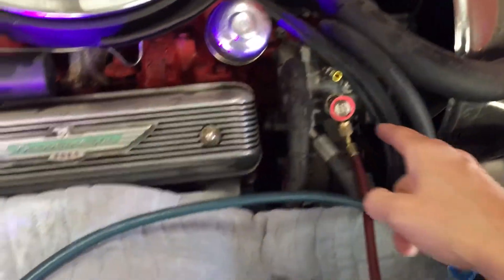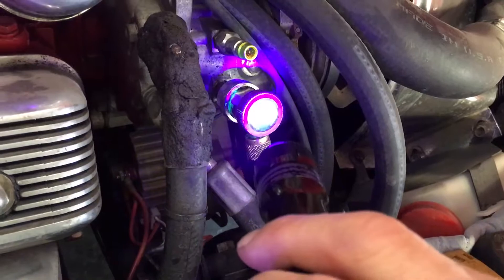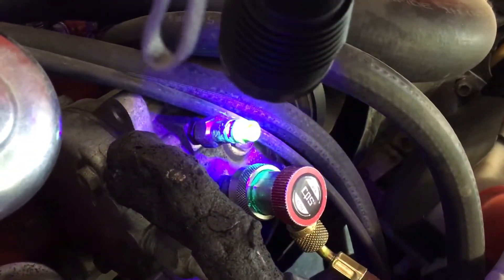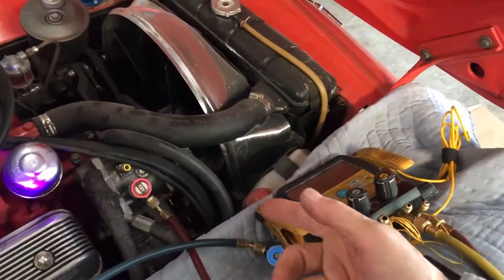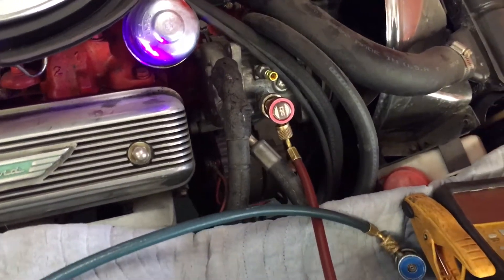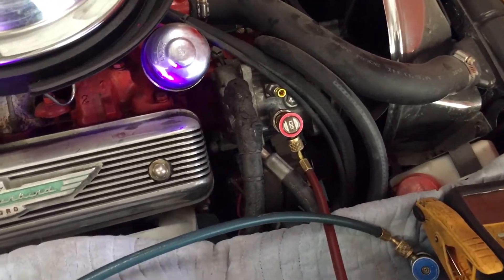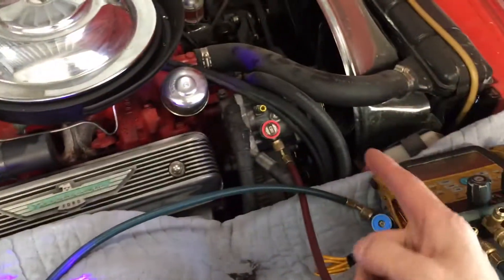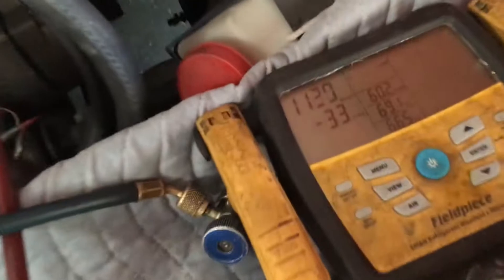The right UV light + the right good quality UV trace dye make all the difference in the world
Not all UV lights and dyes are created equal